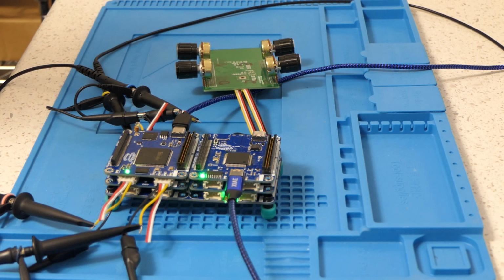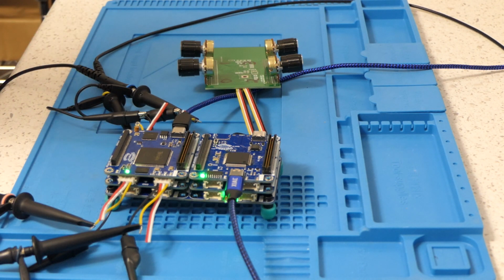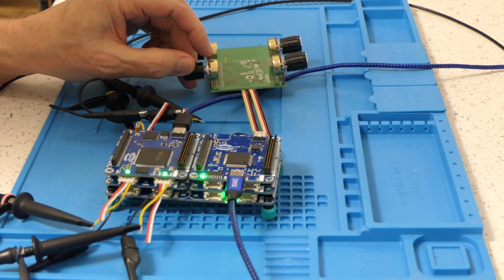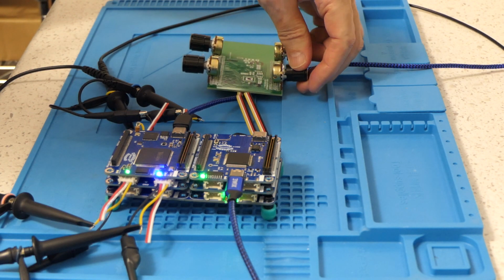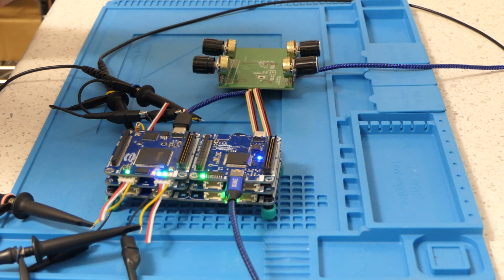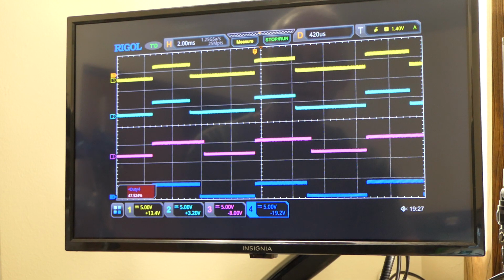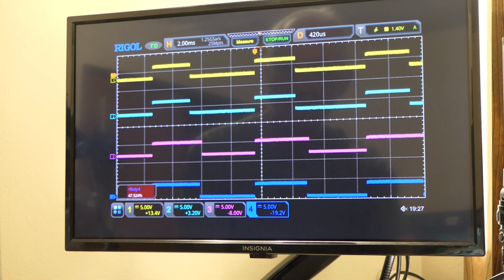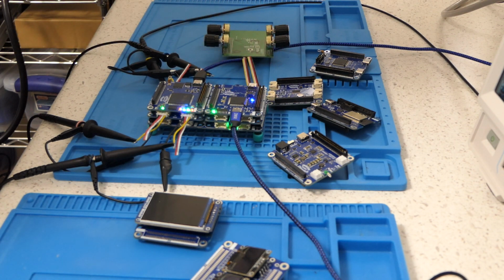CH32V307 RISC-V + TRION T20 FPGA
First impressions of the new CH32V307 RISCV MCU system I designed. Plus the TRION T20 interface with PWM from MCU to LEDS.